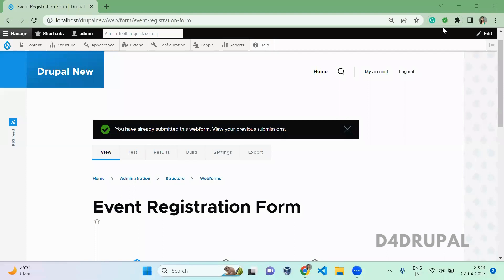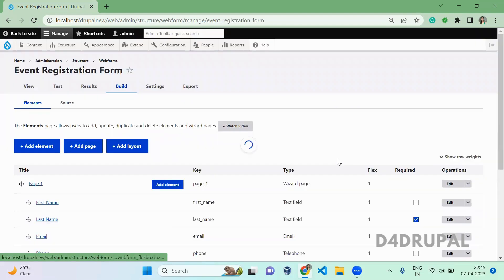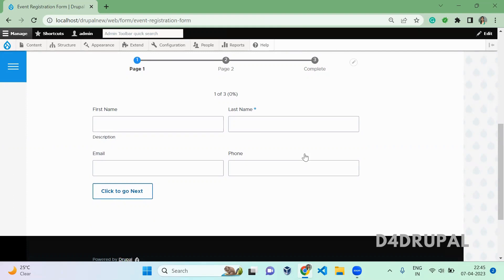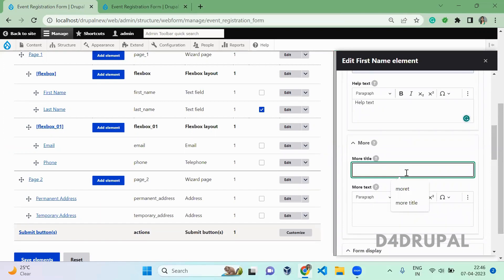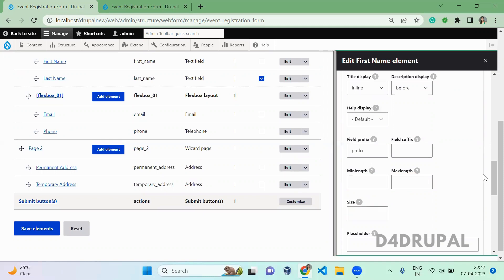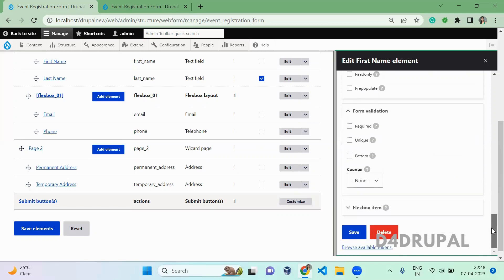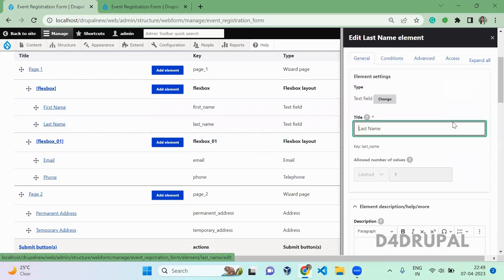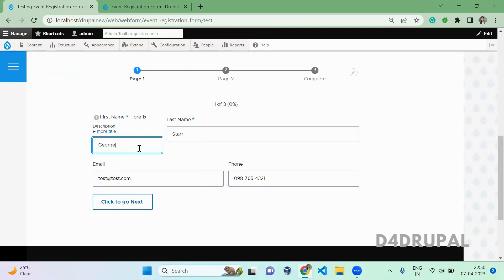Make elements inline with flexbox and Element settings webform module Drupal 10, 9 | D4Drupal